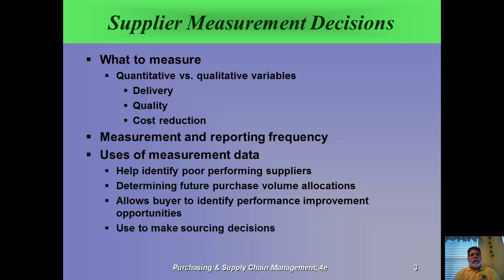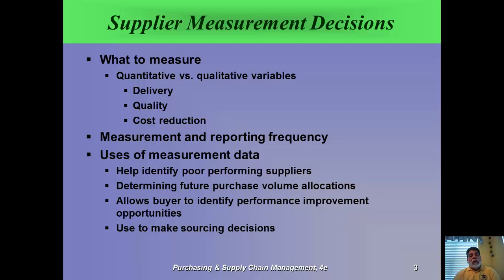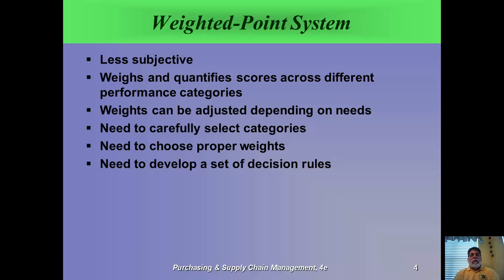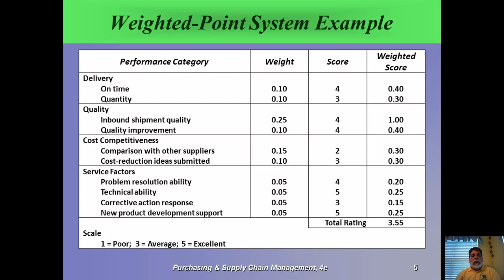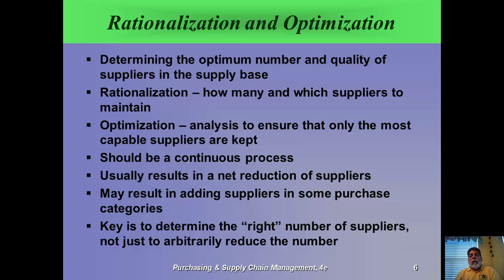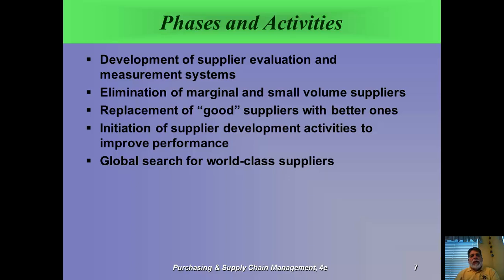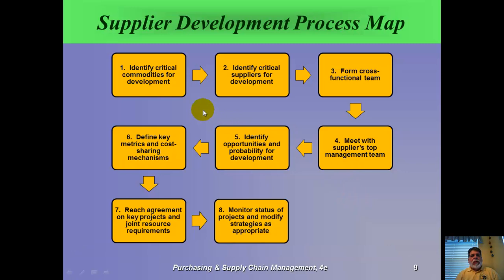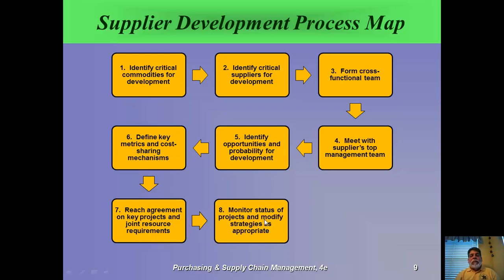Supplier Mgt & Development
This lecture explains the rationale, the process and methods for selecting and developing suppliers.